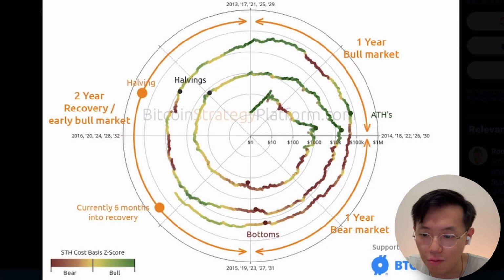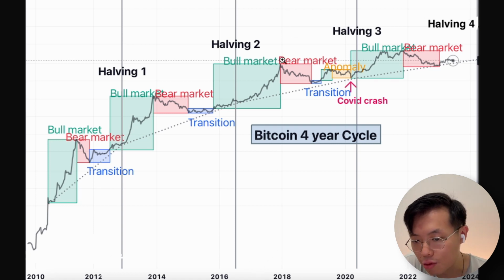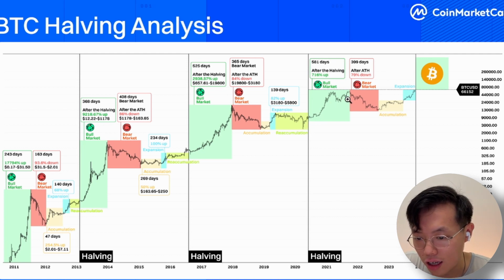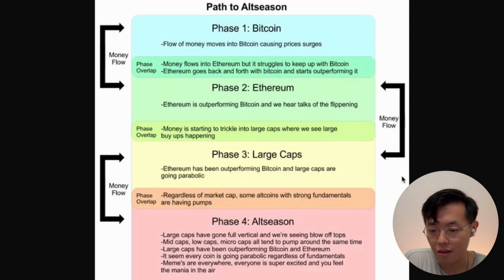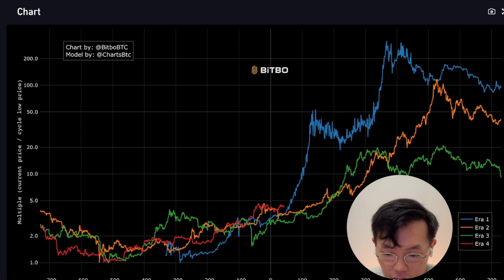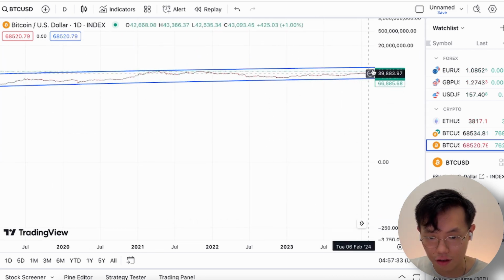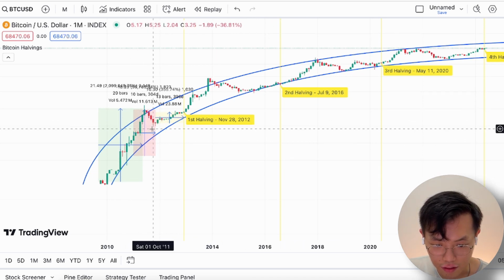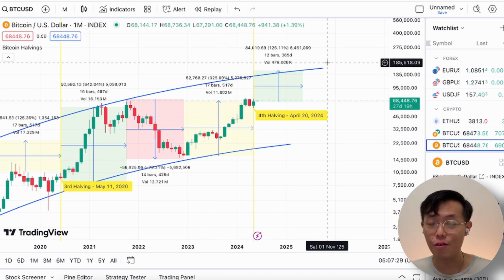HOW TO PROFIT WITH BITCOIN CYCLE!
In this video, I, Vincent Loo will share with you guys how to profit in Bitcoin or cryptocurrency using the BITCOIN CYCLE!

Timestamps:
00:00 Intro
00:49 Bitcoin Halving
01:10 Cryptocurrency Investment Planning
01:24 Bitcoin Cycle
04:56 Bitcoin Chart
07:50 Bitcoin Halving Analysis
12:59 Altseason
16:50 Bitcoin Rainbow!
19:54 Cycle Comparison
22:52 Draw your own chart!
35:22 Summary

Charts:
Bitcoin Cycle

Useful Links:
What is Bitcoin Halving?